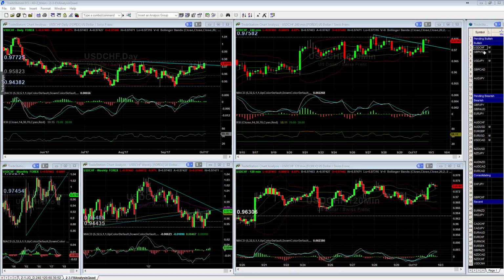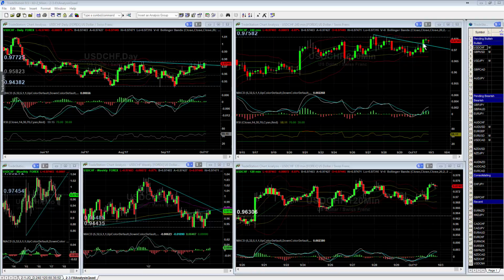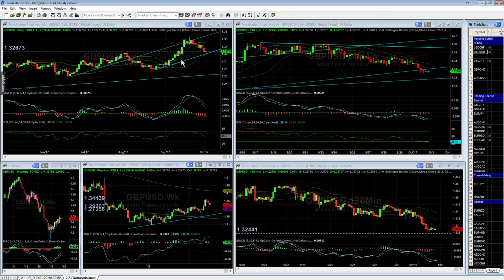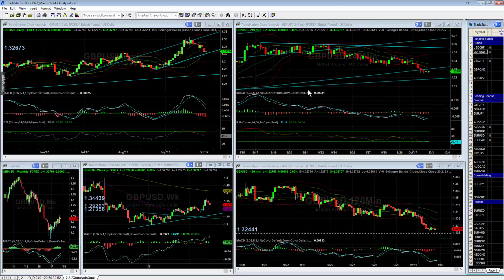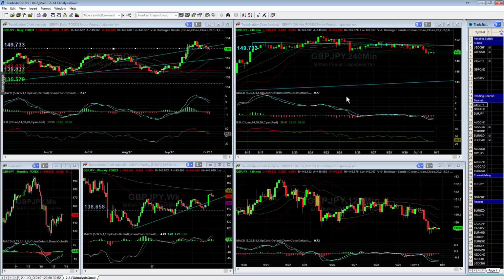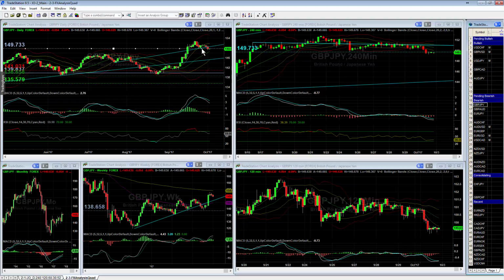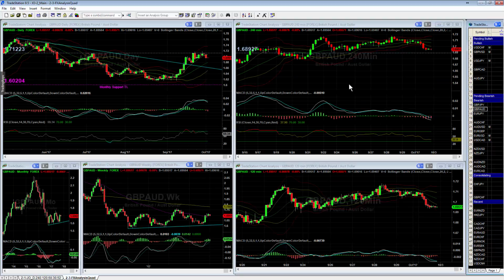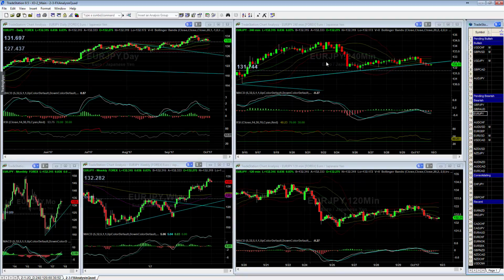$USDCHF breaks above trendline before breaking previous pivot to perhaps go higher